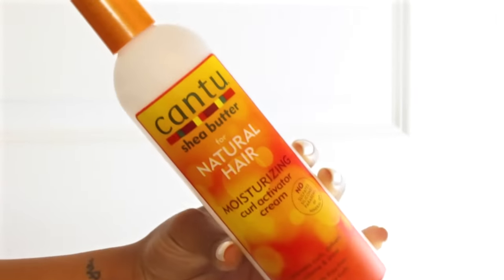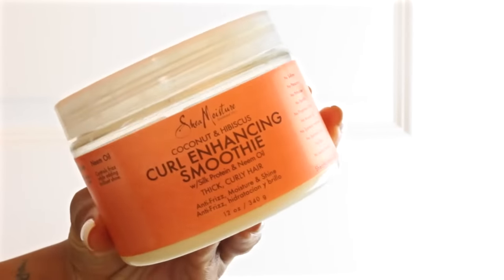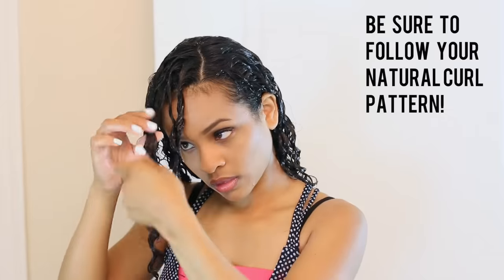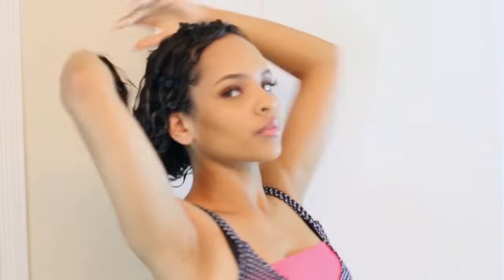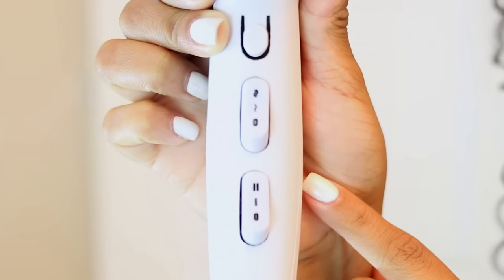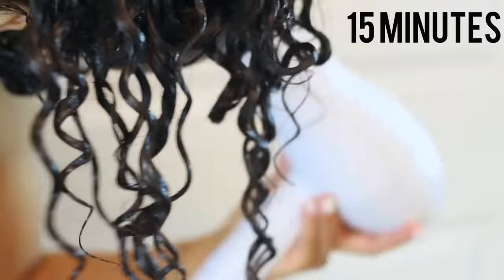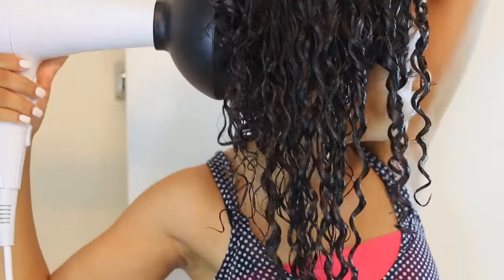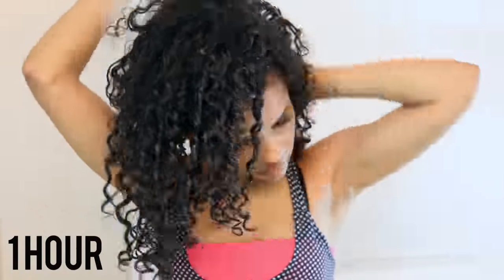My Curly Hair Routine * Low Frizz*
Where I be Chillin'

**Any hair Pictures/Products/Tips/Styles/Etc, Tag me in SayriaJade on IG. I would LOVE to see your beautiful curls & your Journey **

* ALL NETWORK/PARTNERSHIP EMAILS WILL BE IGNORED*